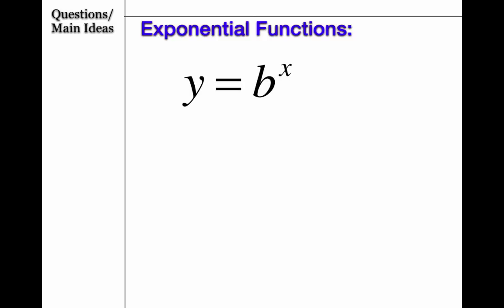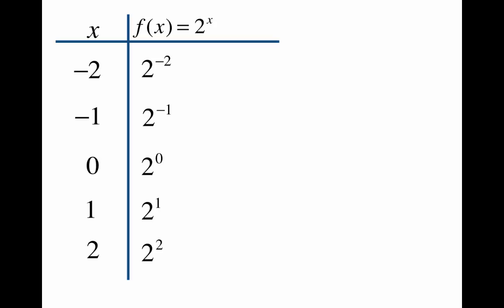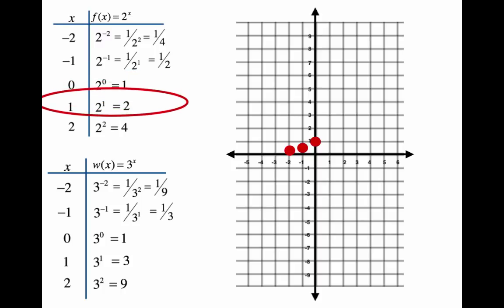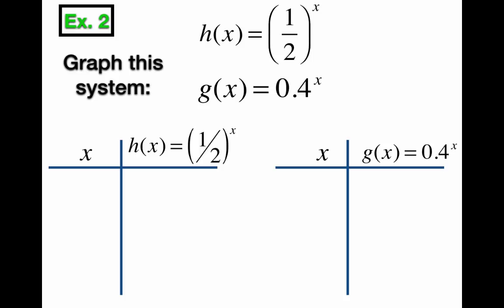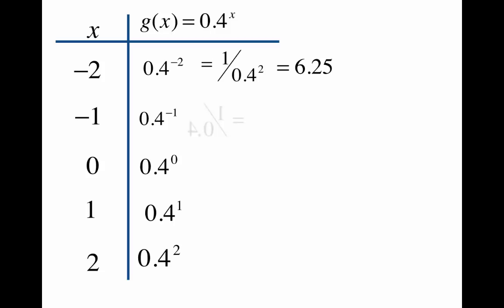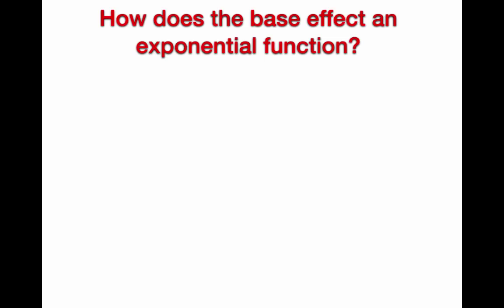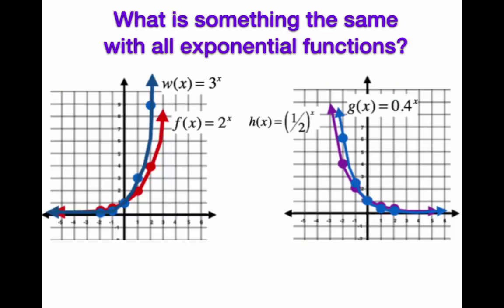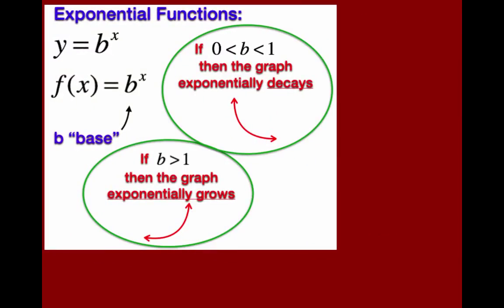6.3(C) Growth vs. Decay (K)